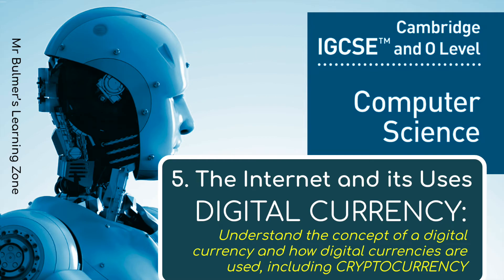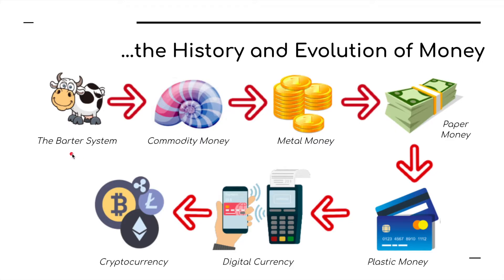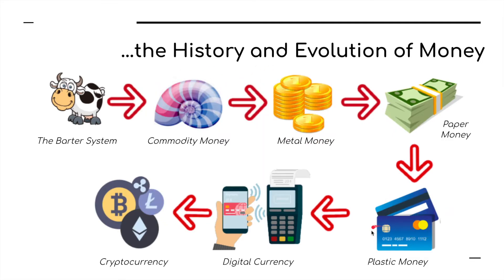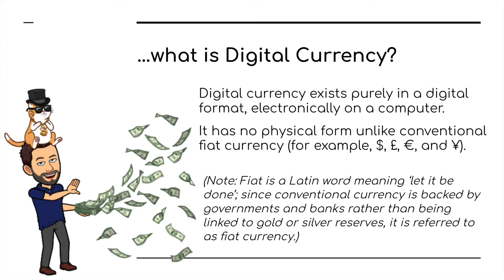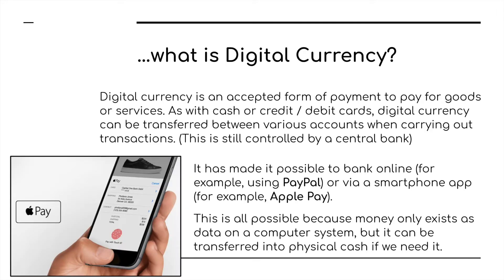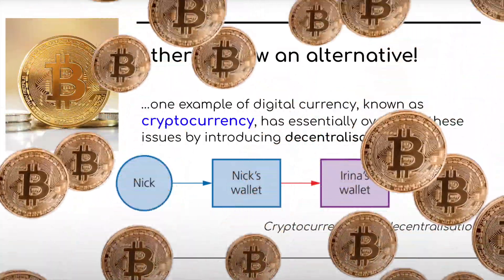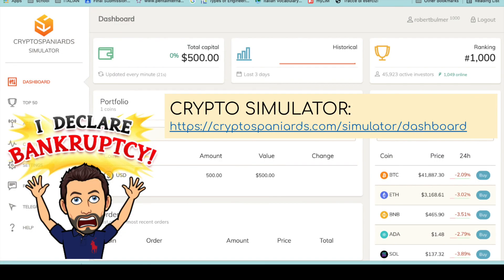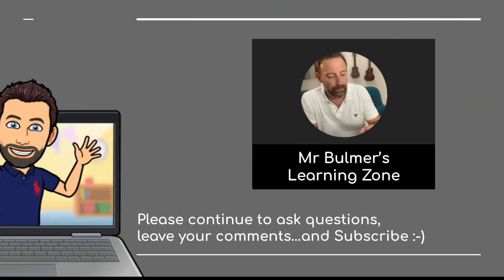IGCSE Computer Science 2023-25 ​​- The Internet and its Uses (3): Digital and Cryptocurrency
IGCSE Computer Science 2023-25 ​​- The Internet and its Uses: Digital and Cryptocurrency

In this video you will learn about:
★ the internet and the World Wide Web
– Digital and Cryptocurrency